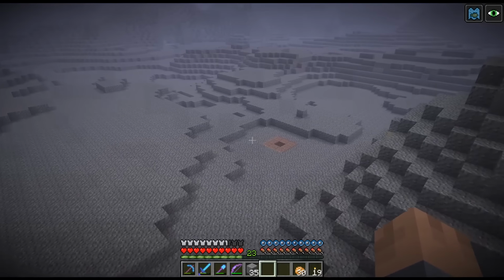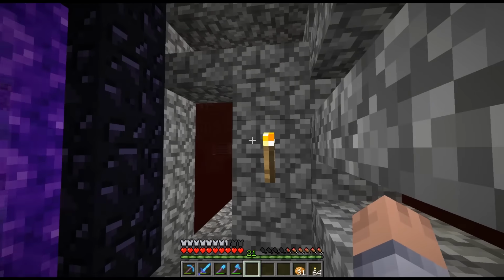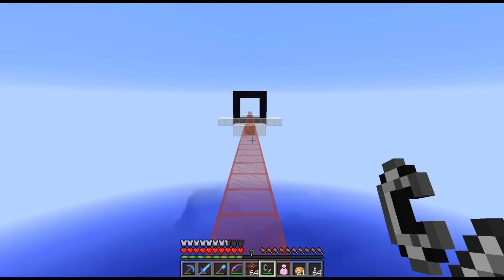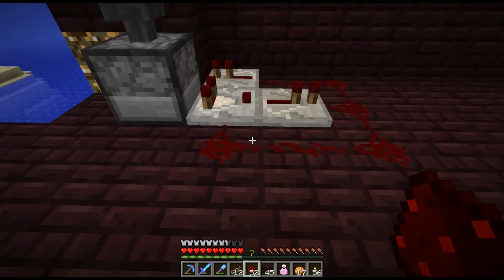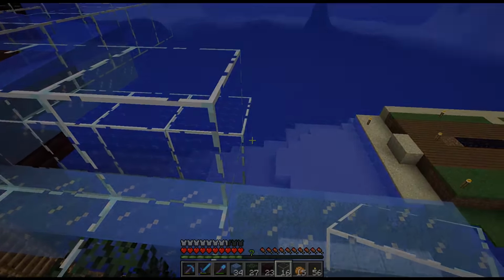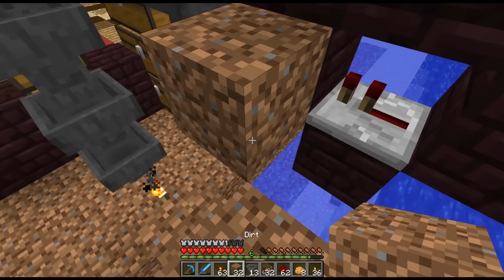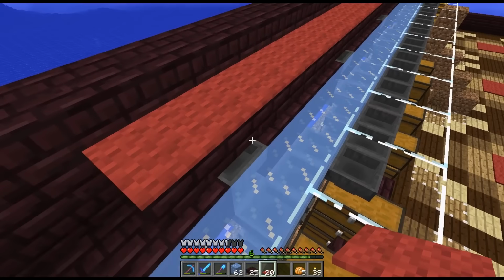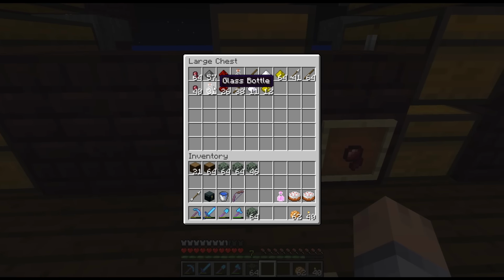Let’s Play Minecraft #9 - Mob farm storage and sorting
Today we are working on setting up nether portals to link up to the mob farm and afk platform and then set up the collection, storage, and sorting system for all those mob drops.